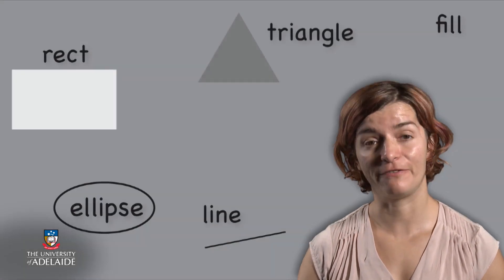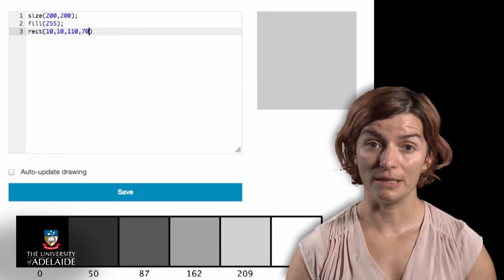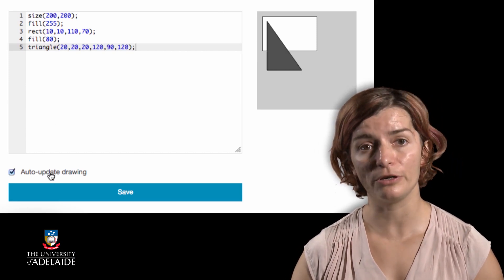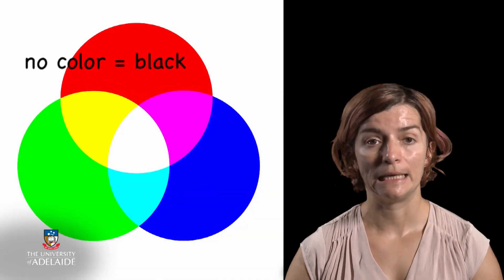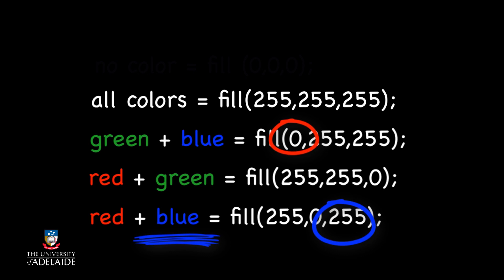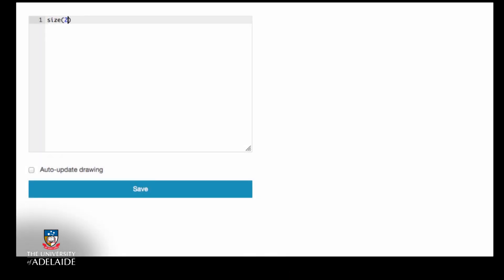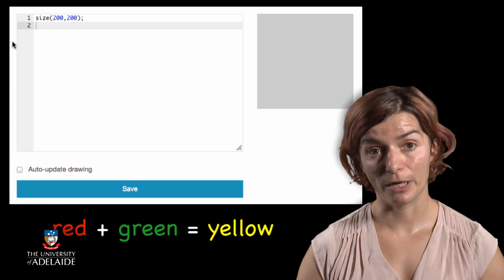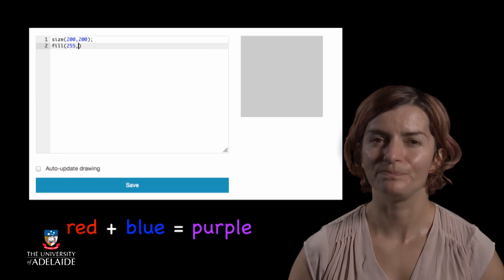Code101x: Introducing Colour With Code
Code101x
Think. Create. Code.
Colour With Code!
Week 1: Creative Code - Computational Thinking